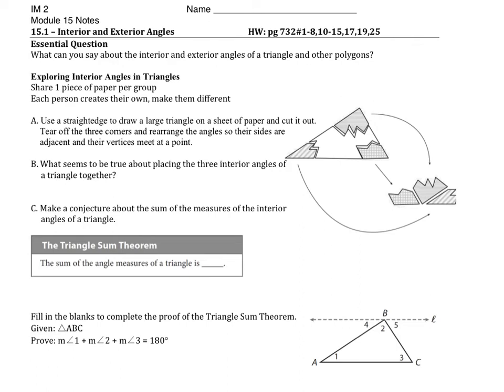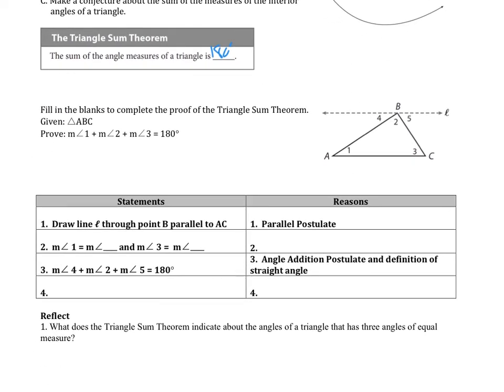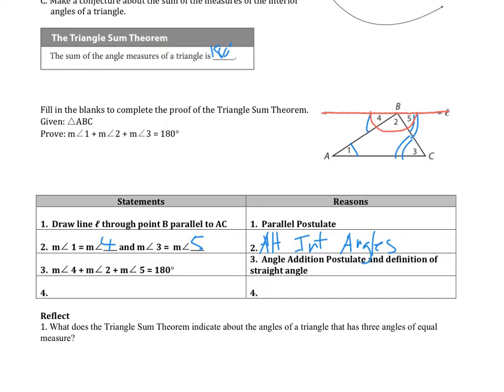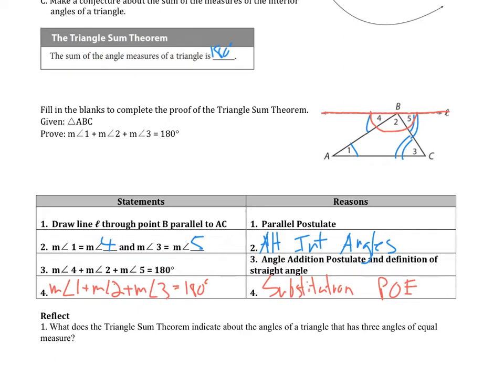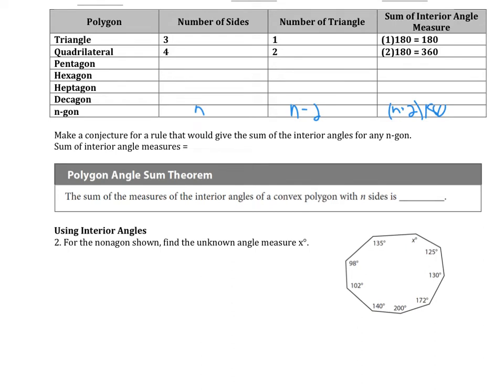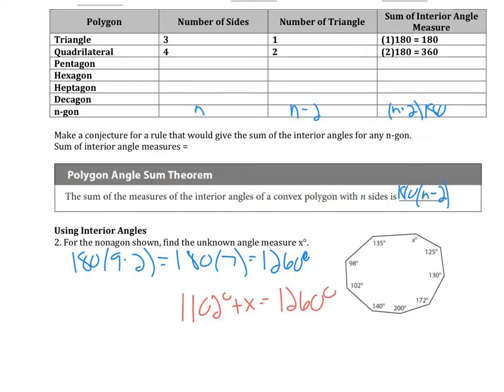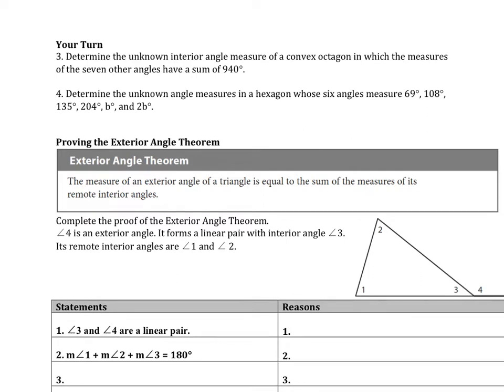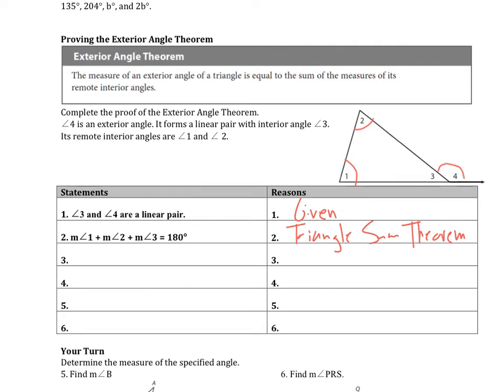15.1 Interior and Exterior Angles